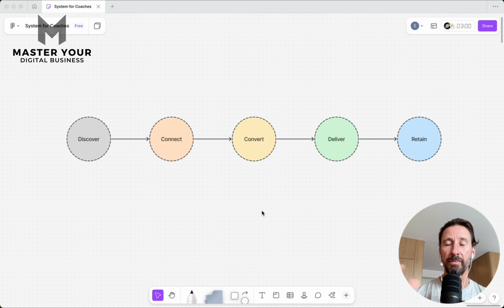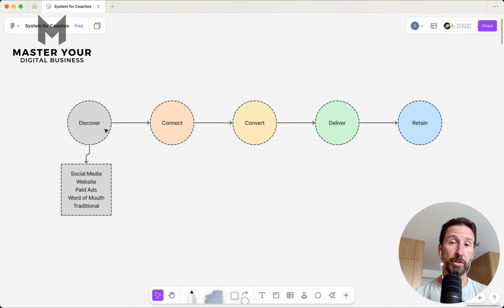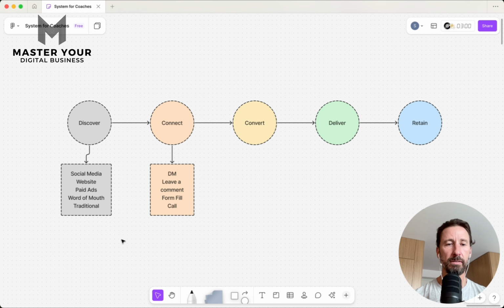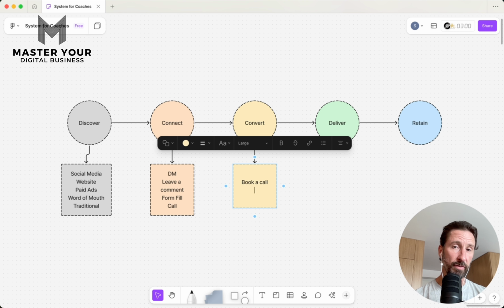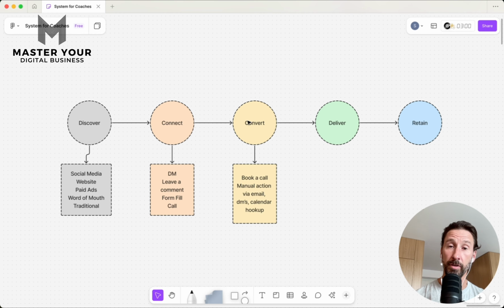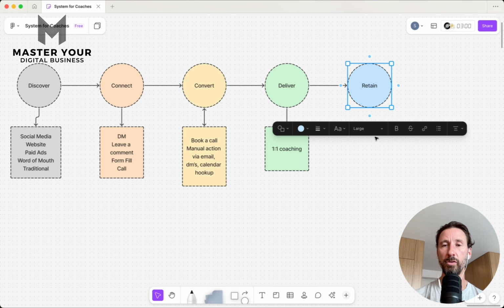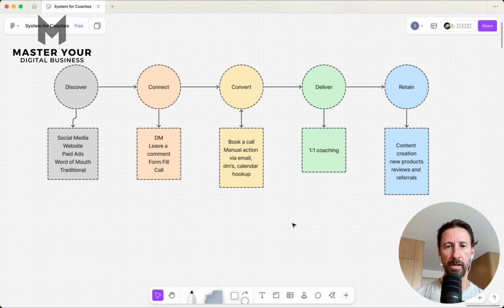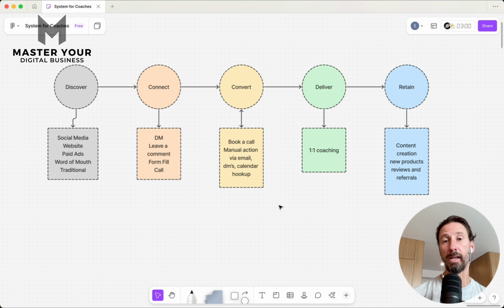Uncover the System YOU ALREADY HAVE — and Turn It into a Scalable Business Framework - Part 2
Most coaches and consultants don’t realize it — but you already have a system.

Every step you take to attract clients, handle inquiries, deliver results, and follow up… that’s a system.
The problem is, it’s usually unintentional — scattered across emails, DMs, and memory — which costs you time, clients, and peace of mind.

In this video, I’ll show you:
✅ How to identify the real system that’s already running your business (good or bad)
✅ Why recognizing it is the first step to scaling your coaching or consulting business
✅ How to shift from reactive chaos to intentional automation that saves you hours every week

🌟 This is Part 2 of my free mini-series:
“Understanding Systems — The Freedom Framework for Coaches & Practitioners”

Pre-enroll in the full Understanding Systems Course, launching October 31st — and get Early Bird pricing + exclusive bonuses this week.

🧩 Your business already has a system. The question is — is it helping you grow, or holding you back?